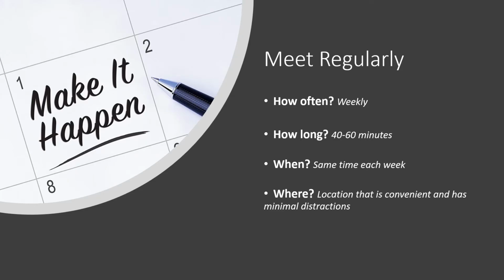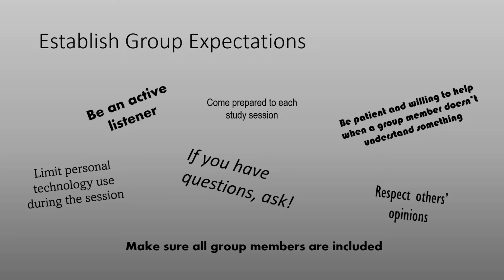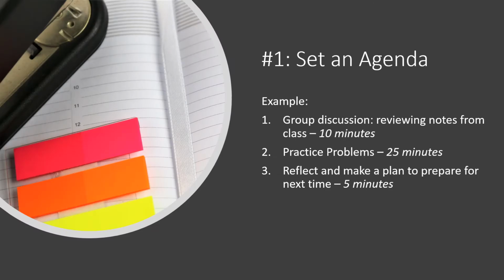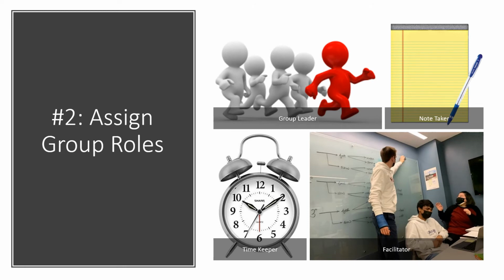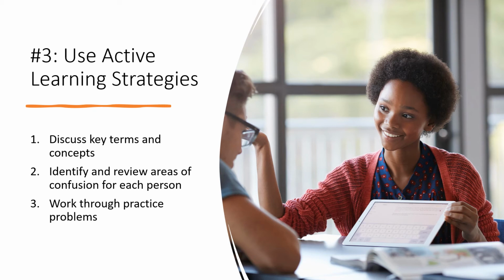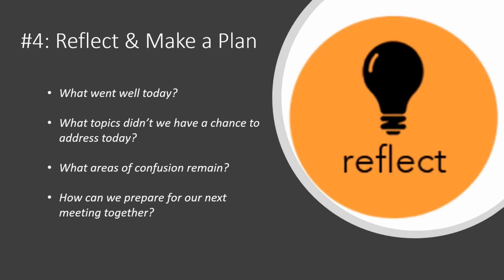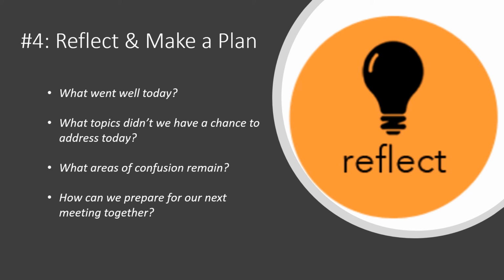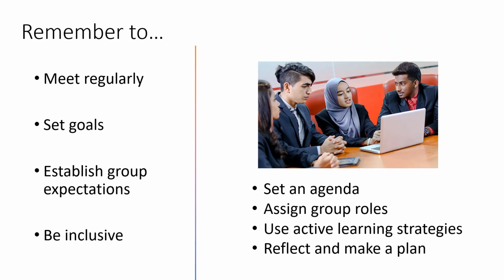Key to Successful Study Groups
Once you have formed a study group, how can you get the most out of it? There's more to it than just setting a time to meet and flipping through your notes. In this video UVA Academic Support Program Coordinator, Laura Devlin, provides tips for success.